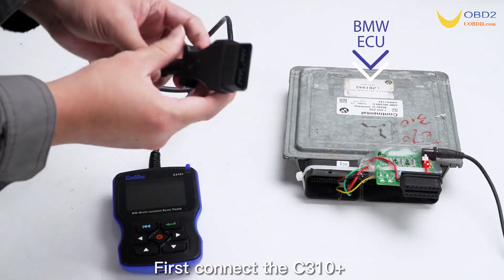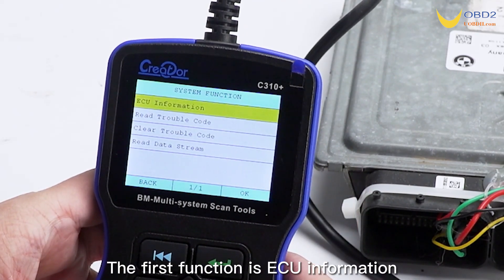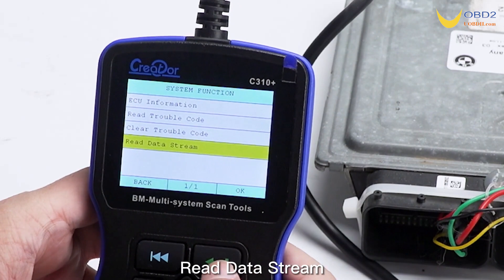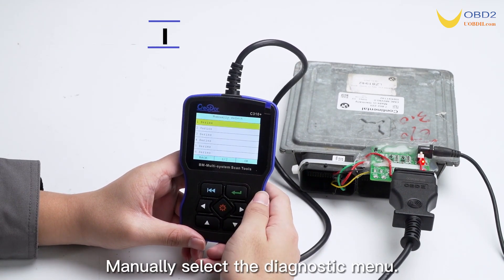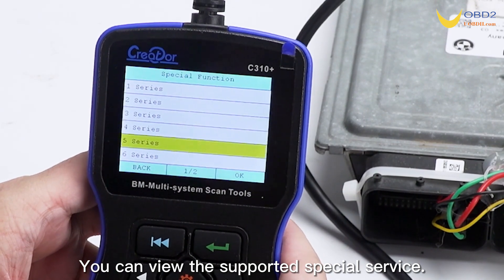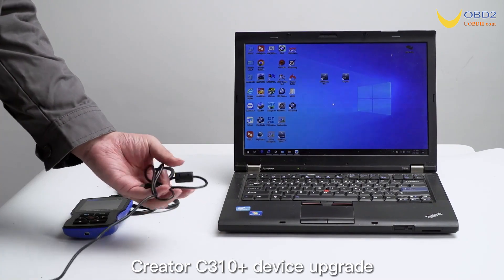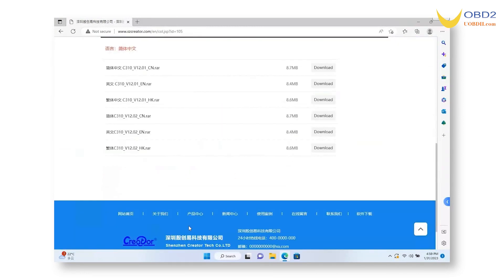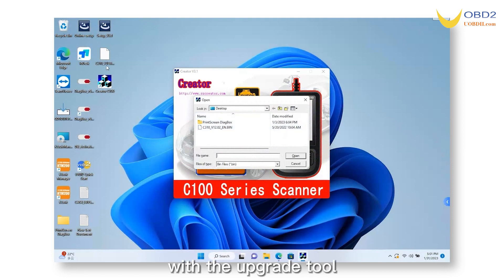Creator C310+ BMW Code Scanner Update and Diagnostic Tuturials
Creator C310+ BMW Multi System Scan Tool is a hand-held tool, its main functions are read trouble codes, clear trouble codes, displays live data stream and graph display and vehicle version information.